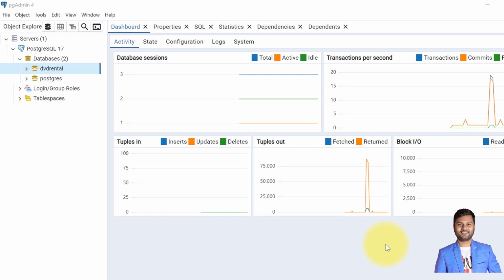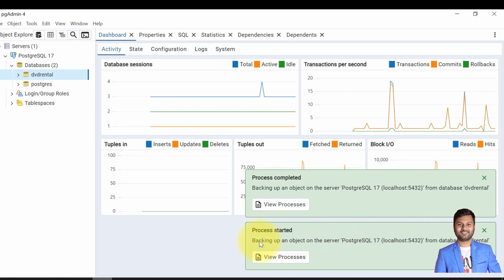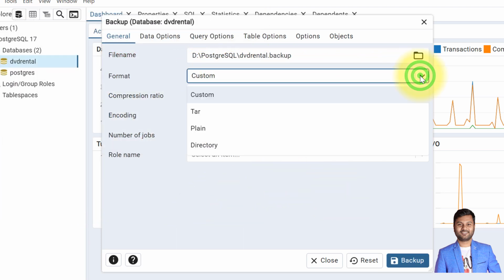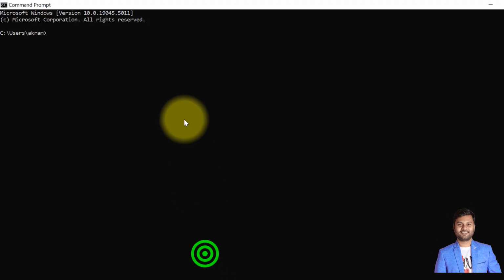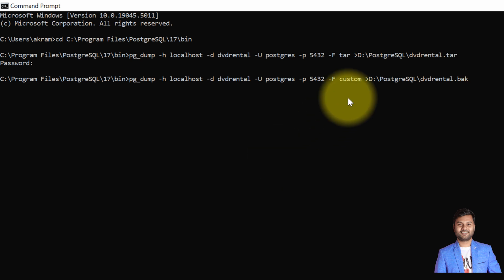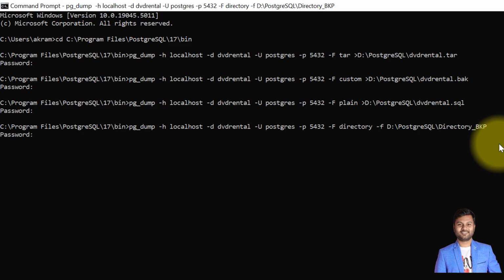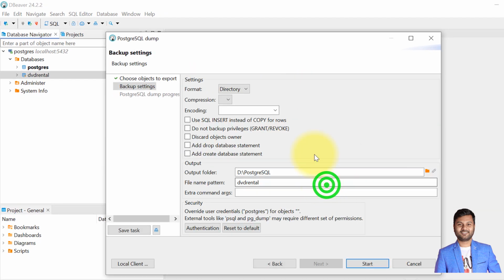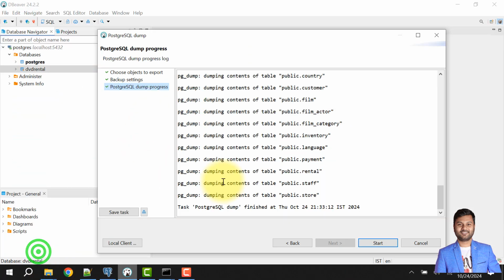How To Backup PostgreSQL Database Using pgAdmin psql DBeaver || Best PostgreSQL Tutorial Video #5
Learn how to back up your PostgreSQL database using pgAdmin, psql, and DBeaver in this step-by-step tutorial!

Description
In this tutorial, we dive deep into the three essential methods for backing up your PostgreSQL database using pgAdmin, psql, and DBeaver. Backing up a database is a crucial task for any database administrator, ensuring that your data remains secure and recoverable in case of any failures or corruption.

First, we walk through the process using pgAdmin, PostgreSQL's official graphical interface, which makes it simple for users who prefer a visual approach. Then, we move on to psql, PostgreSQL’s powerful command-line interface, ideal for those comfortable working in terminal environments. Lastly, we cover DBeaver, a popular cross-platform tool that supports PostgreSQL, showcasing how you can manage backups efficiently across different systems.

Throughout the video, we provide step-by-step instructions, covering best practices and common pitfalls to avoid. By the end, you'll have a solid understanding of each tool and feel confident in your ability to back up your PostgreSQL databases.

Whether you're a DBA, developer, or data enthusiast, this tutorial is designed to enhance your PostgreSQL management skills.

Topics and Timeline

00:00 - Introduction
00:25 - Backup Using pgAdmin
02:30 - Backup Using psql SQL Shell CMD
05:21 - Backup Using DBeaver
07:08 - Summary